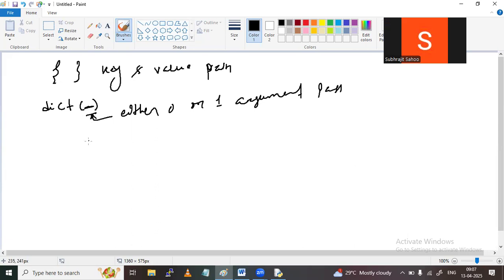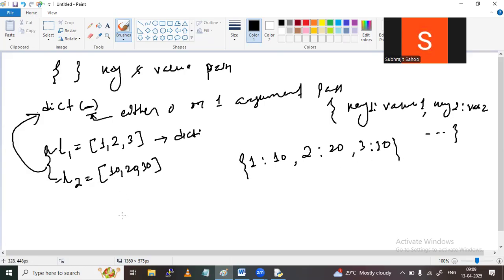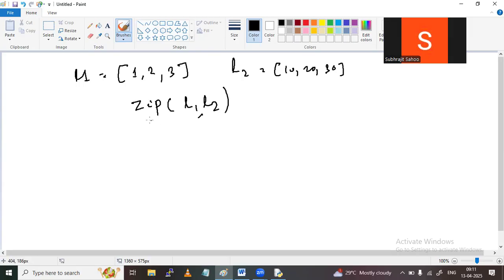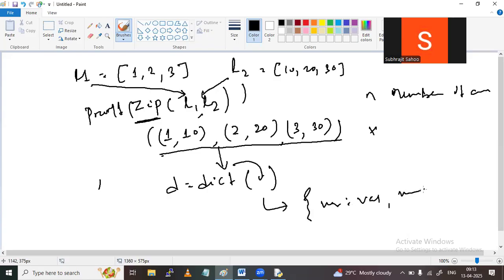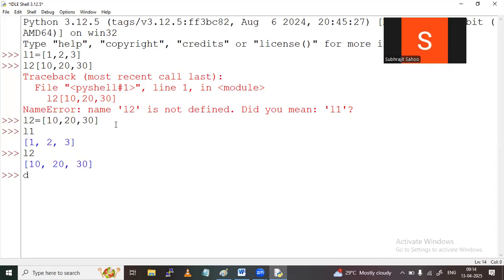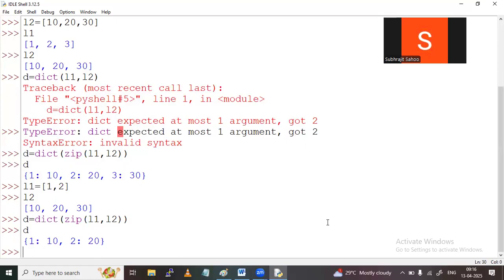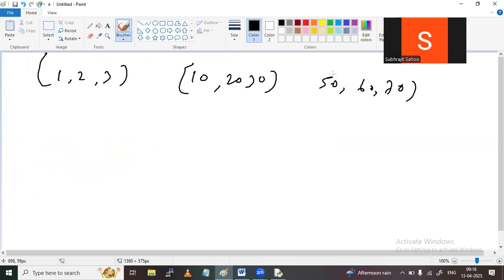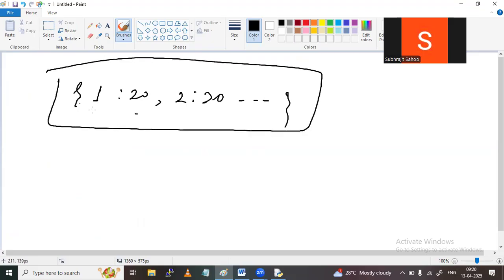dictionary data type part 2 by Subhrajit Asst prof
zip() function .